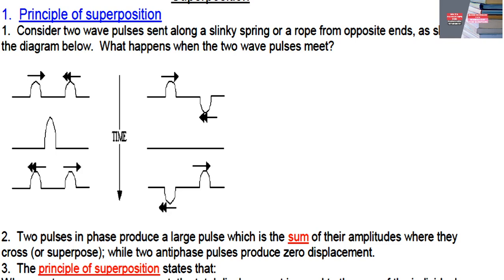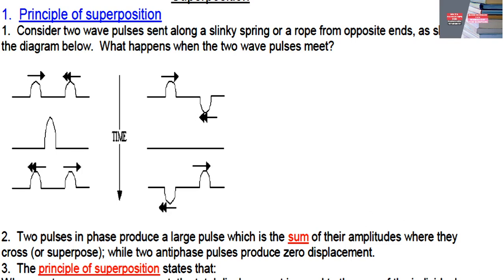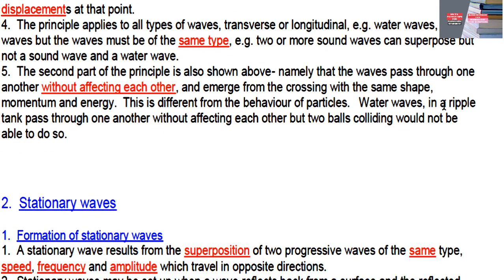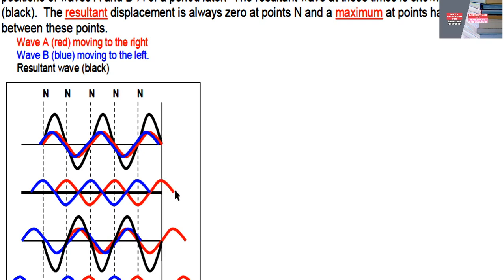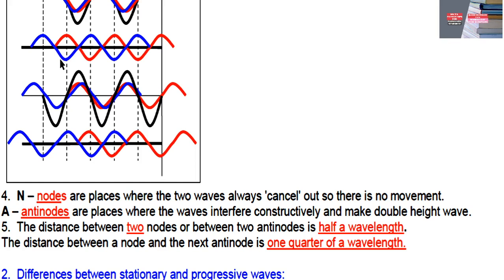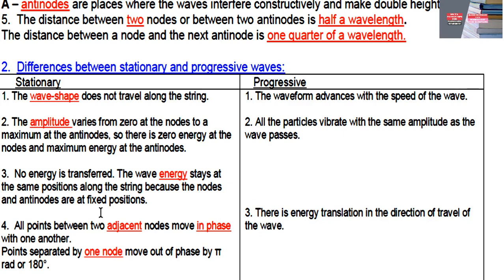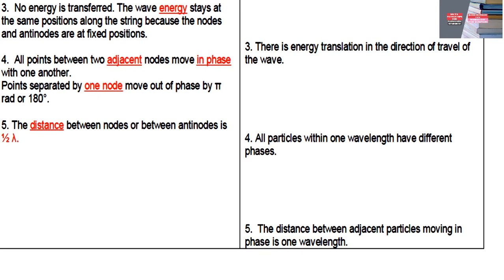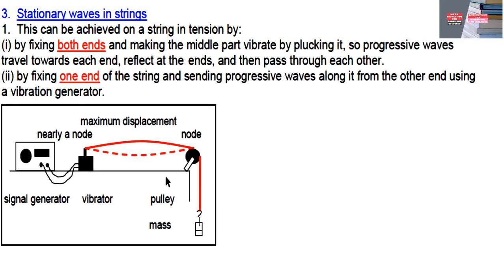AS Physics (9702): Stationary Waves Part 1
Coherence
Path difference